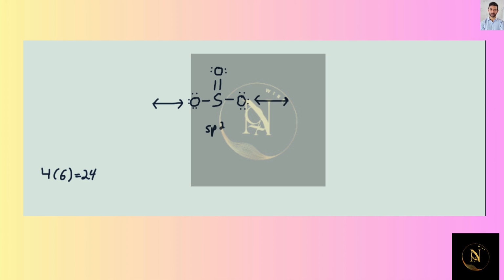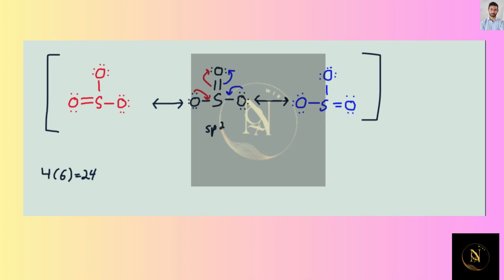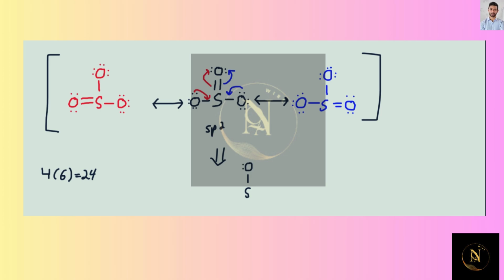[Chemistry] Write a single Lewis structure for and determine the hybridization at the S atom.